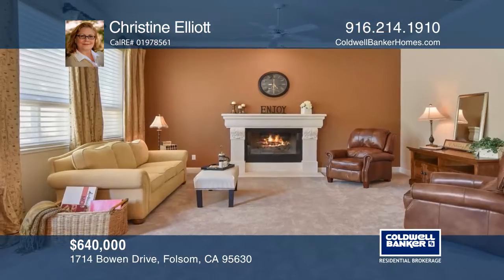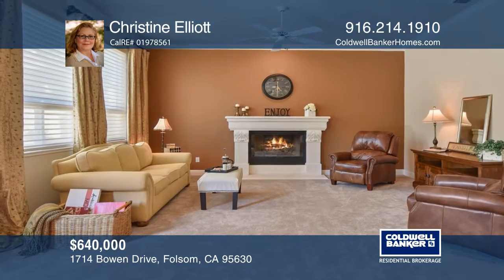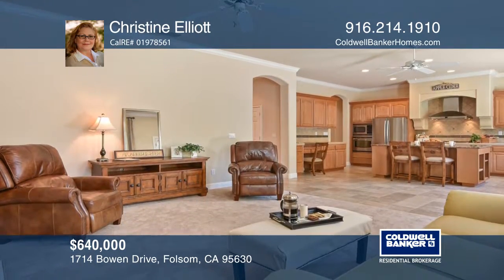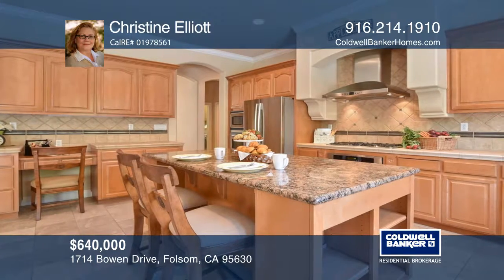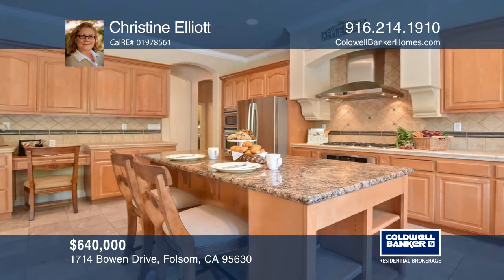1714 Bowen Drive Folsom, CA | ColdwellBankerHomes.com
1714 Bowen Drive, Folsom, CA

This meticulously maintained single-story home features approximately 2,270 square feet of space. The inviting courtyard leads to a light, bright interior with high ceilings, crown molding, a formal living room and dining room. The granite island anchors the open concept kitchen/family room featurin